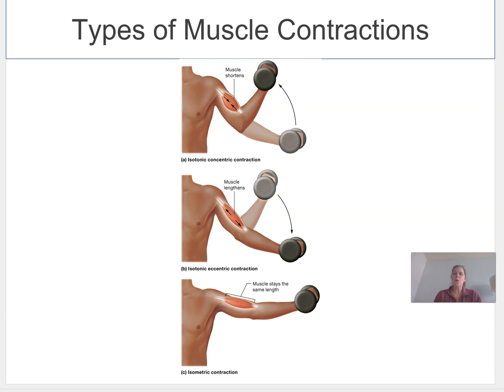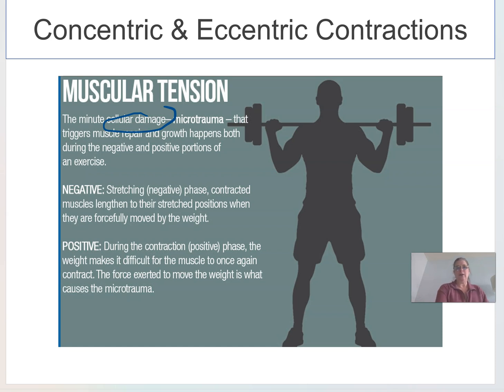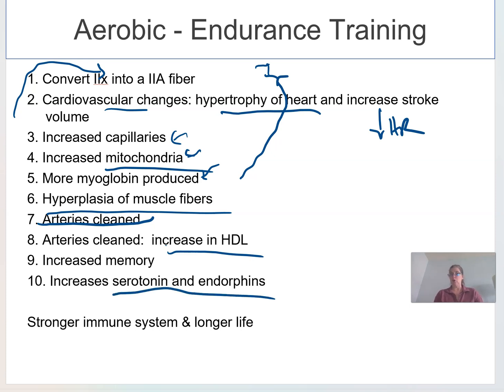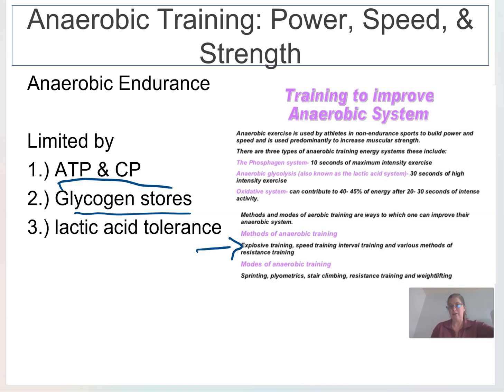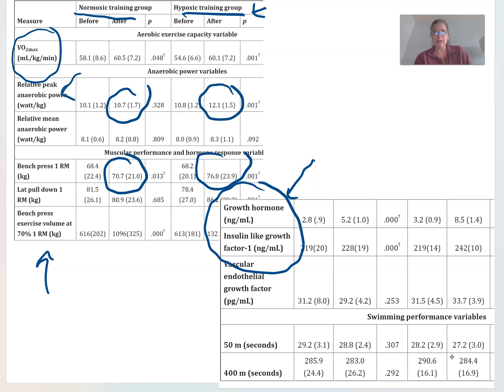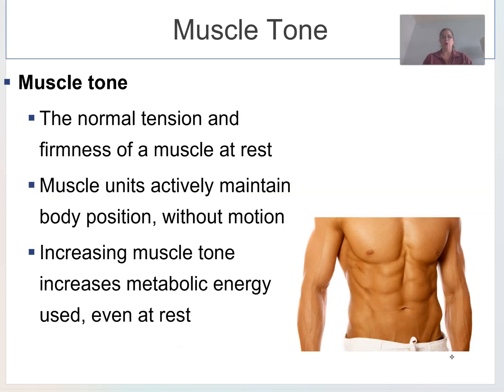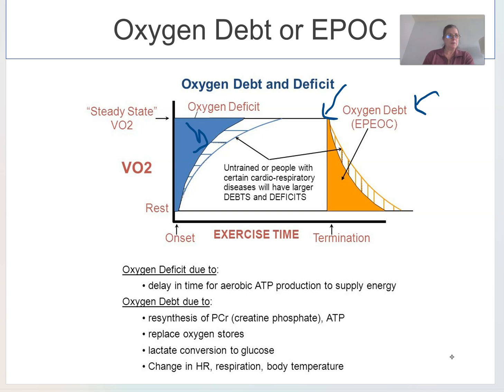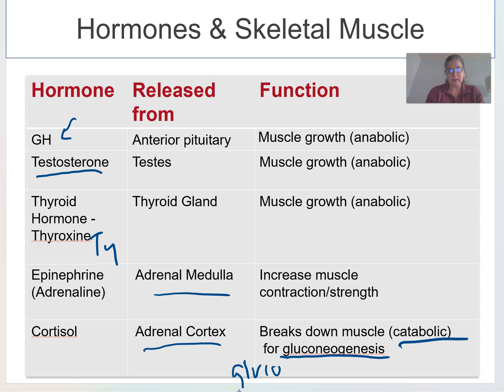Skeletal muscle performance EdPuzzle #23